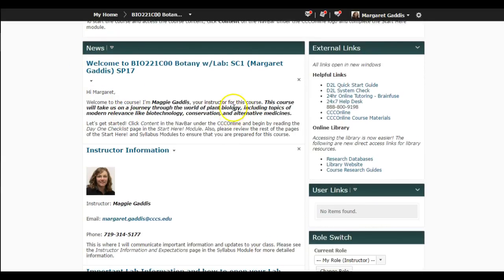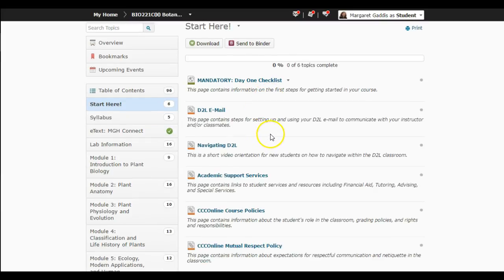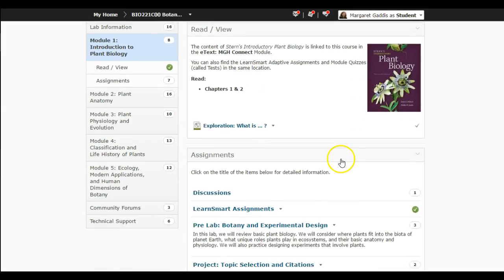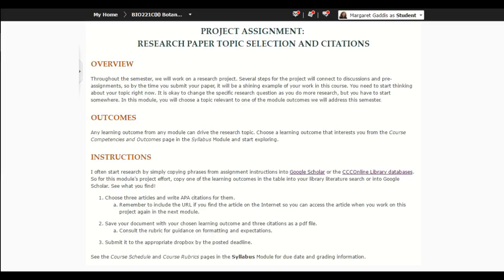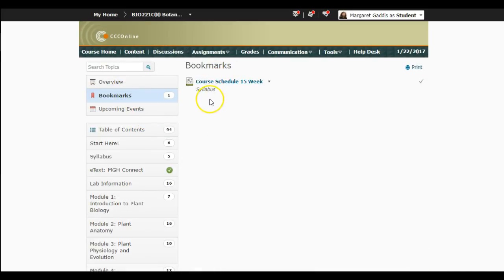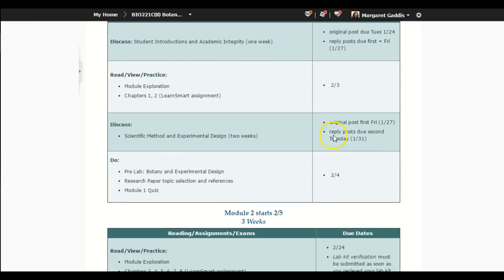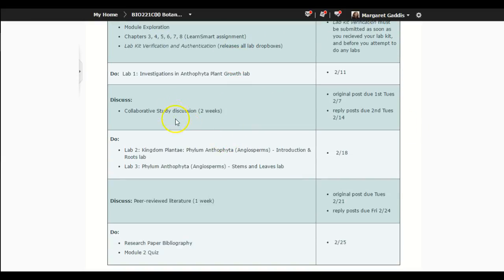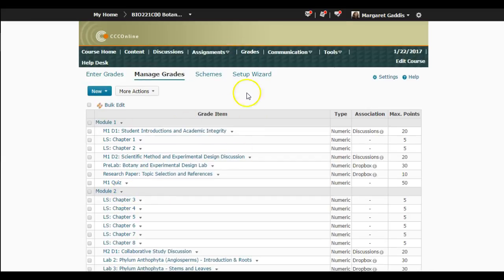SP17 BIO221- Welcome Video